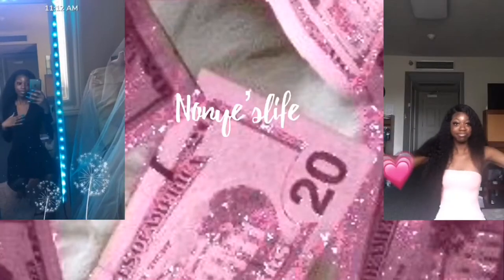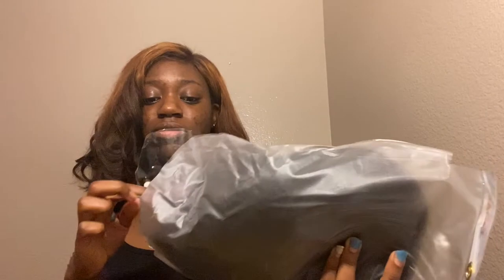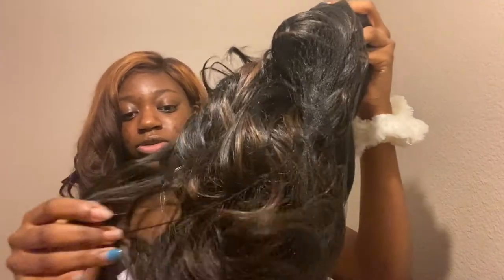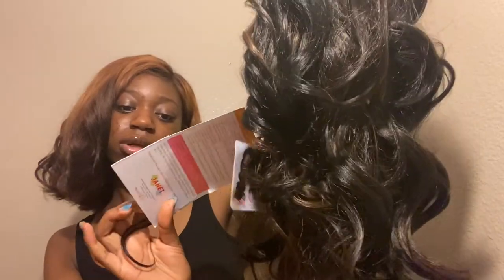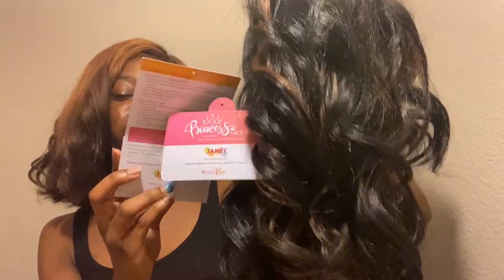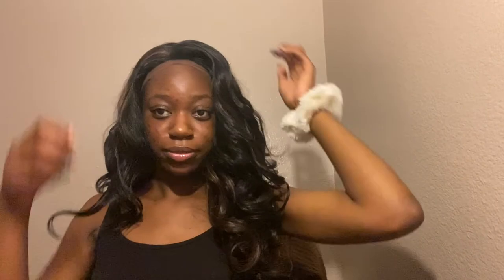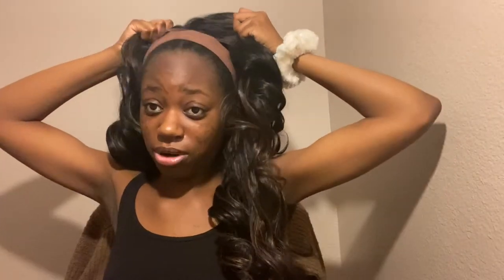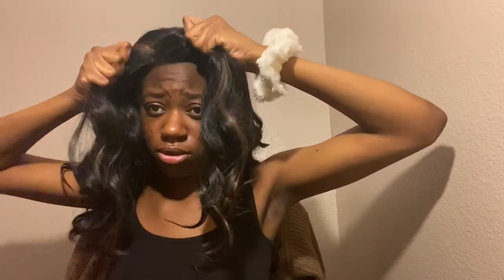Janet Collection Princess Chole Wig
READ HERE💖

Ethnicity: Nigerian 🇳🇬
when is my birthday : January 25th
Camera: Iphone 11